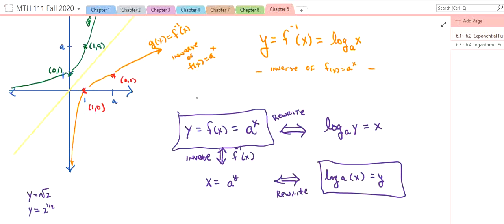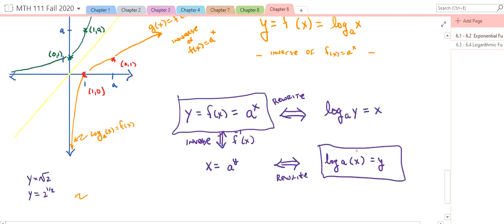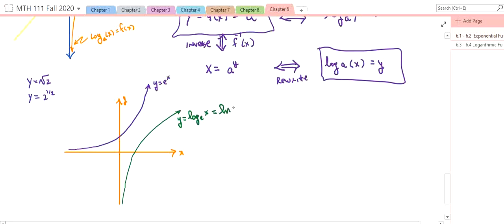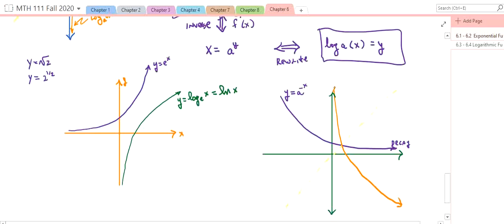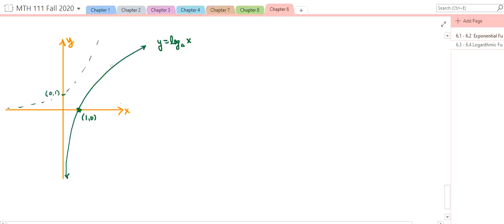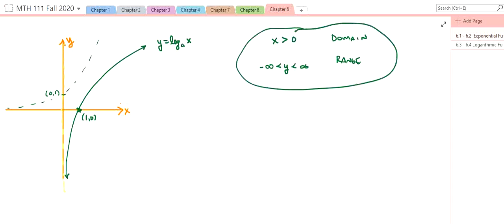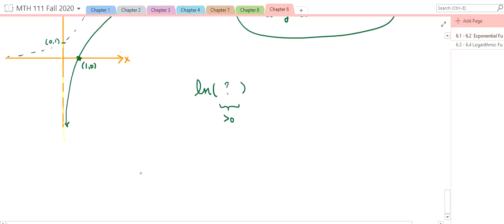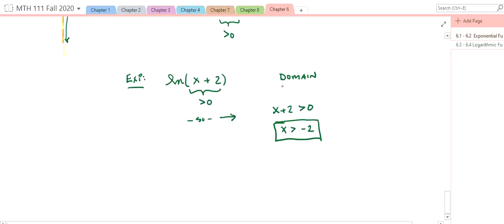MTH 111 Log Graphs 6 4